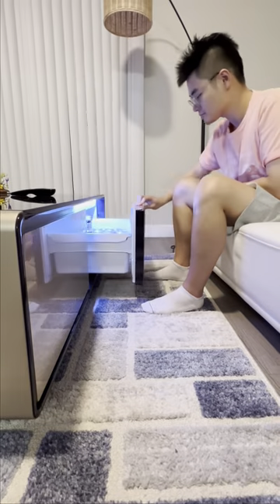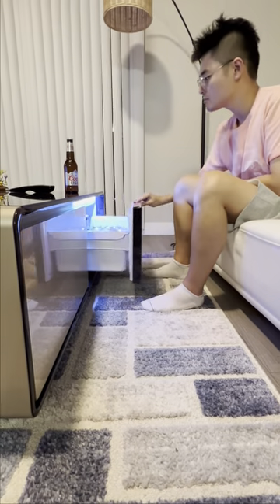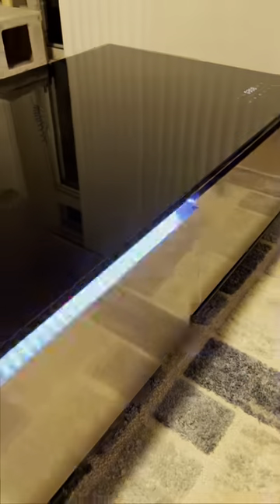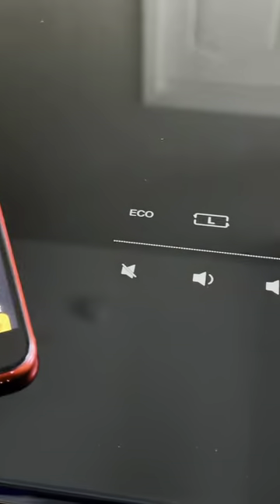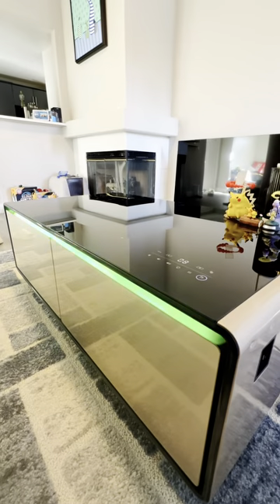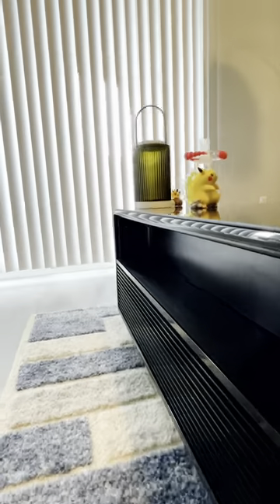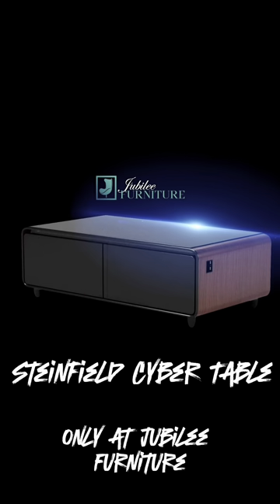Discover Cyber Table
Discover cyber table, the modern design coffee table with cooler drawers, speakers, and more.